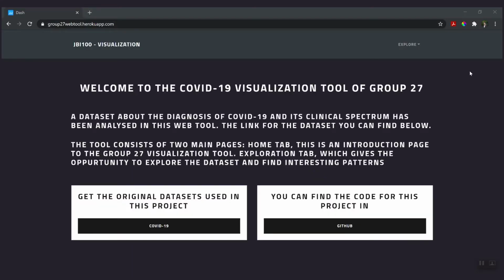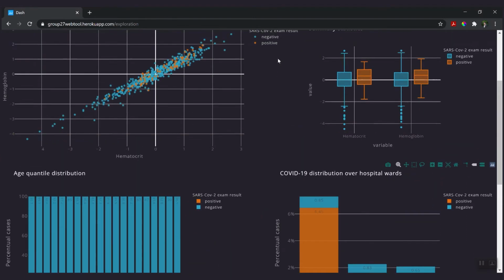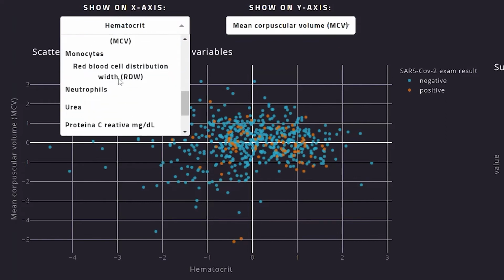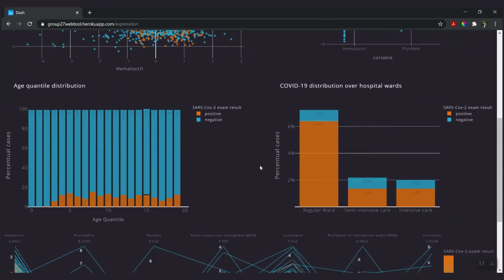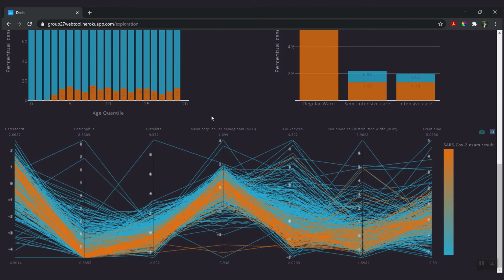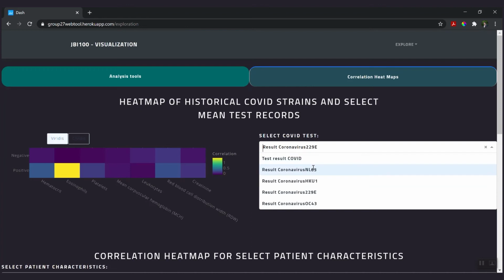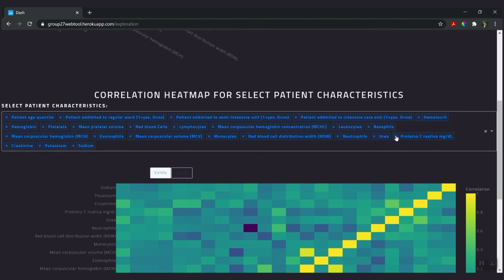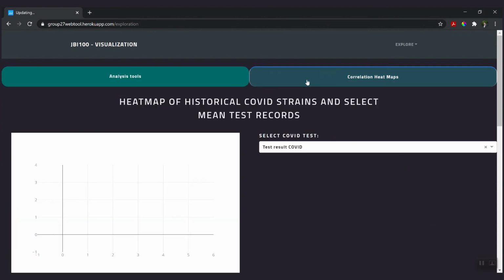JBI100 Visualization | Group 27 Video